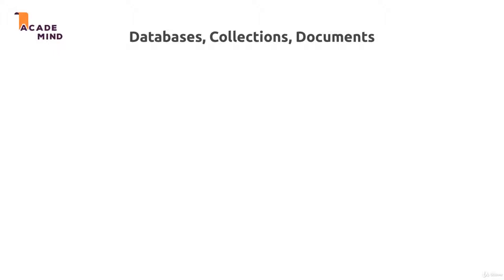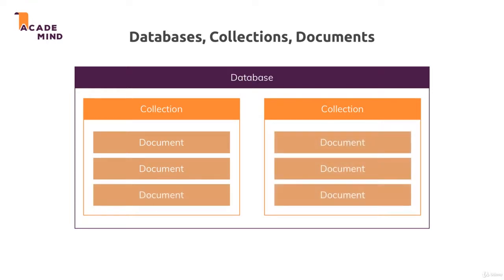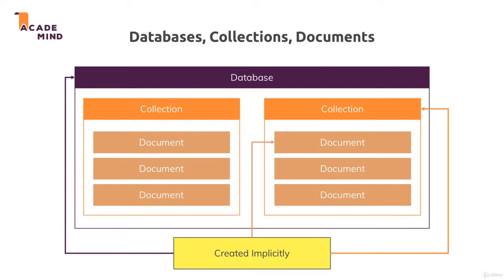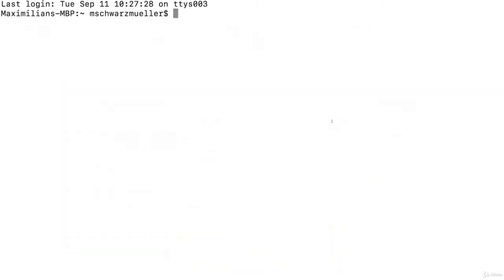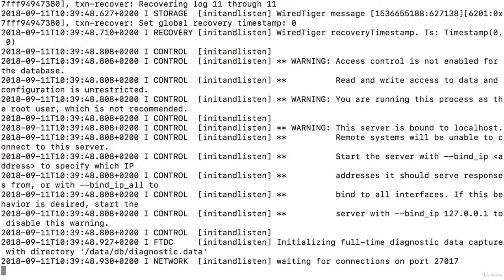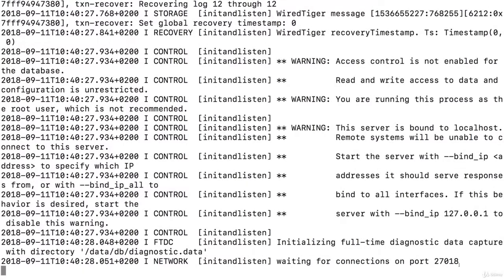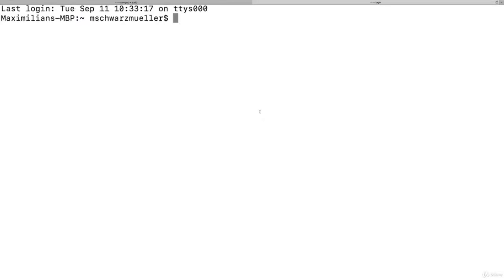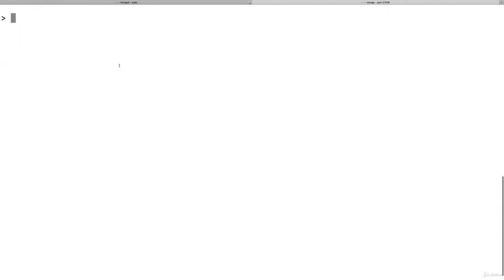2.2 Understanding Databases, Collections & Documents